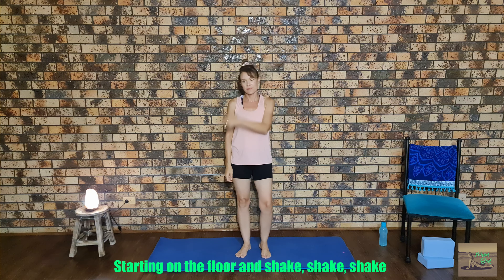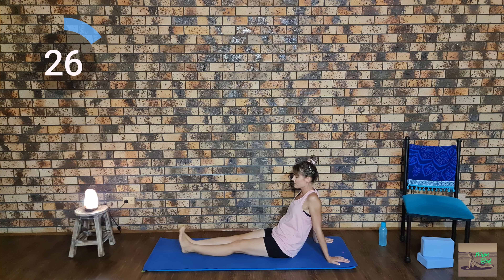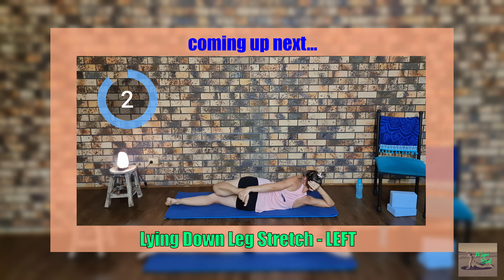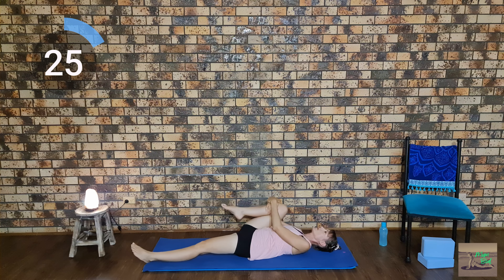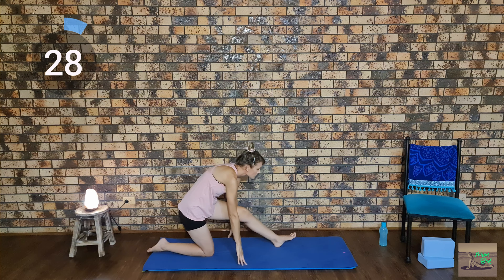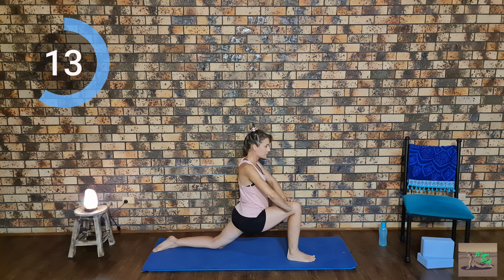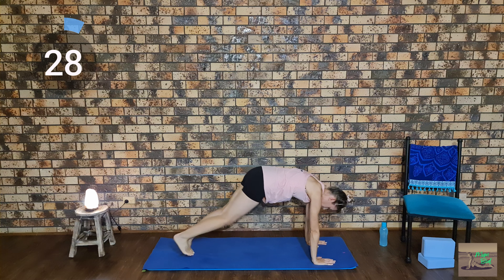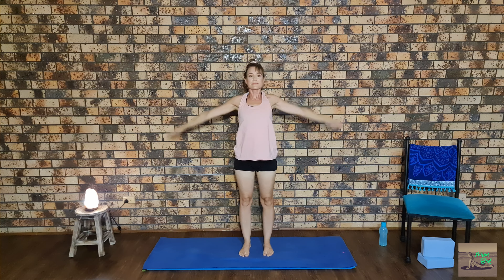EASY Leg and Hip Stretch for BEGINNERS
This is an easy stretch routine that anyone can do at any time of the day!
This stretch focuses on loosening up tight muscles in your legs and hips.
It is also great for improving flexibility & mobility, as well as releasing any stress or anxiety.

Feel free to repeat this video as many times as you like, in one session 🤗

I hope that you enjoy doing this stretch and get lots of benefits out of it! 🙌

💛 K

Timecodes:
0:00 - Intro
0:24 - Shake + massage legs
1:04 - Ankle rotation
1:41 - Point + flex toes
2:16 - Butterfly Pose
2:53 - Lie down leg stretch - RIGHT
3:30 - Lie down leg stretch - LEFT
4:06 - Knee hug - BOTH
4:43 - Hug knee - RIGHT
5:20 - Hug knee - LEFT
5:57 - Lunge stretch - LEFT
6:34  - Runners stretch - LEFT
7:11 - Pigeon Pose - LEFT
7:48 - Lunge stretch - RIGHT
8:25 - Runners stretch - RIGHT
9:01 - Pigeon Pose - RIGHT
9:38 - Walk the Dog
10:15 - Forward bend stretch
10:52 - Whole body stretch + deep breaths

Music from Uppbeat (free for Creators!)

"Shine" by Onycs
"FLOWER" by Onycs
"Awake" by Nonym

When following any of my videos, please take precautions to exercise in a safe environment, and I highly suggest seeing a health and fitness professional to give you advice on your exercise form and dietary needs. Every person is unique and there is no one size fits all solution to health or fitness. I am not a medical professional and your health and safety are of the utmost importance.